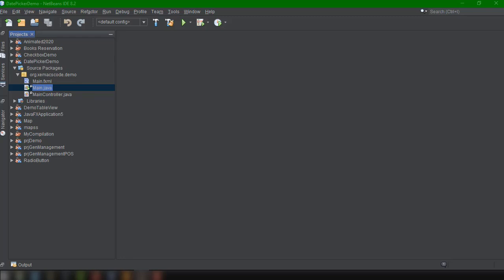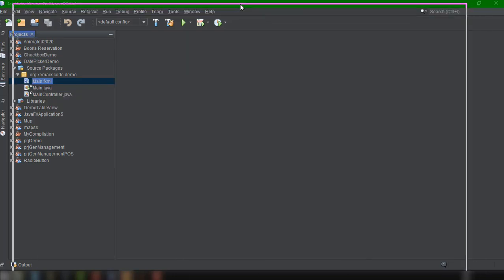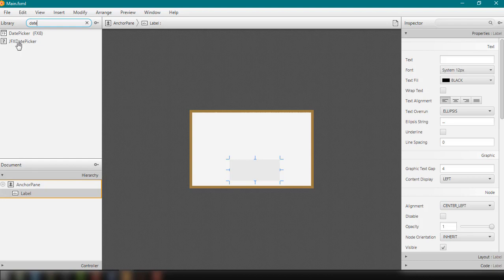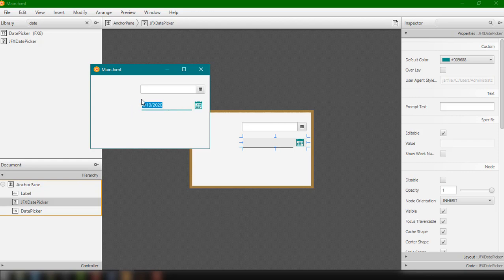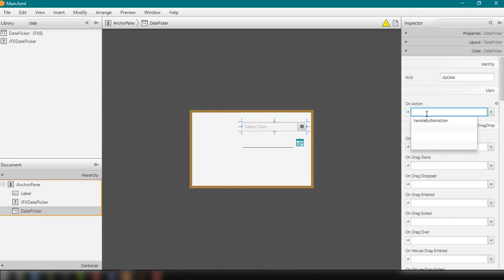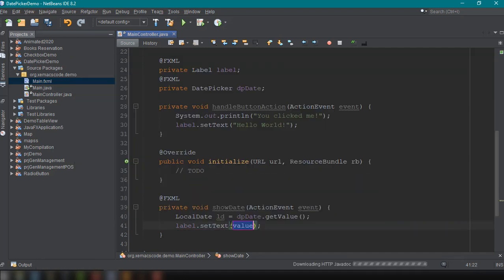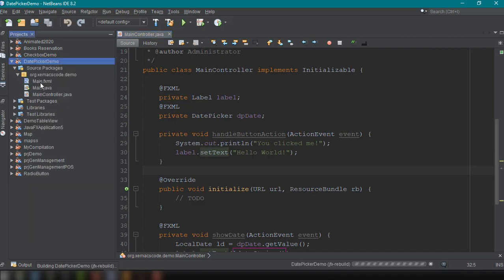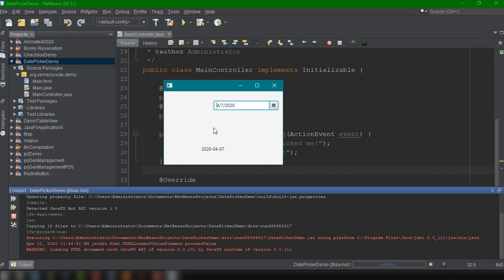JavaFX Tutorial for Beginners 25 - How to use DatePicker in JavaFX